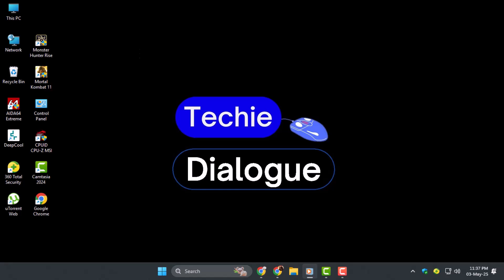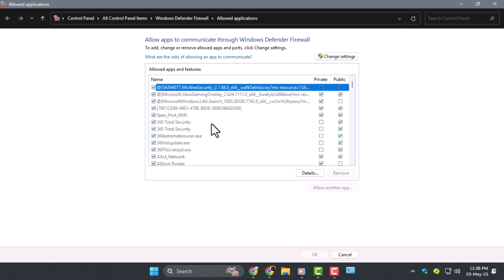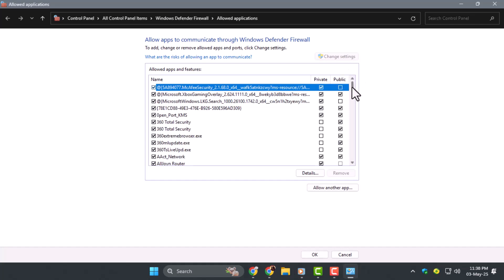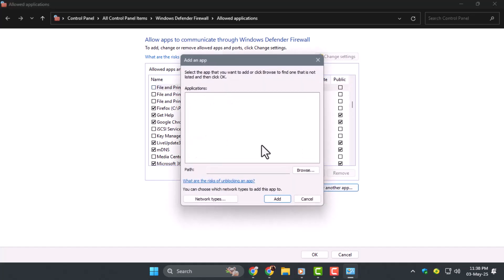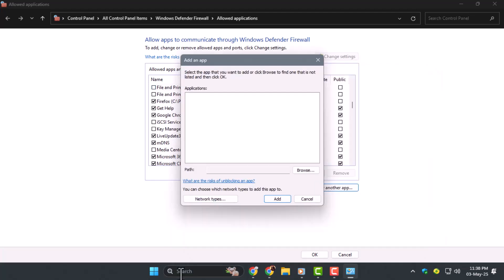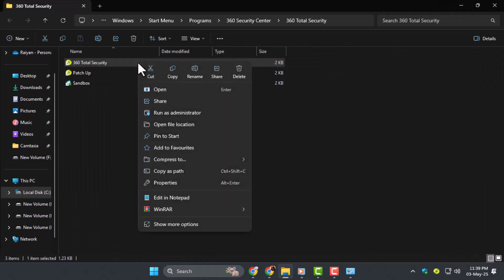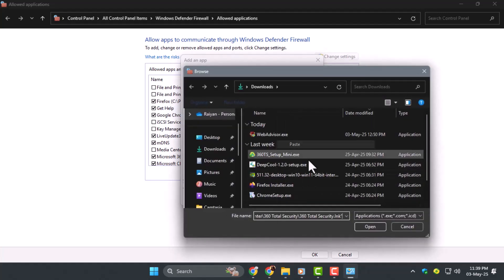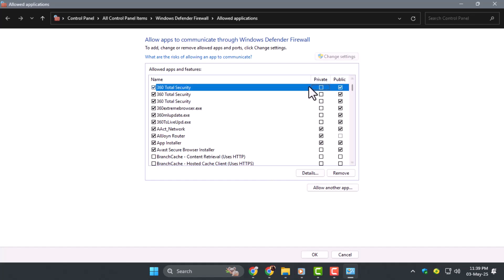How To Allow Program Through Firewall In Windows 11 - Full Tutorial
How To Allow Program Through Firewall In Windows 11

Windows 11 Firewall helps protect your computer by controlling which programs can access the internet or network. Sometimes, you may need to allow certain programs through the firewall to ensure they work properly. This process lets specific applications communicate safely without being blocked. Knowing how to manage firewall permissions is important for both security and functionality. It helps you keep your system secure while using essential software without interruptions.

* How to allow app through firewall windows 11
* Allow program firewall settings windows 11
* Windows 11 firewall allow app access
* Configure firewall for programs windows 11
* Enable app through firewall windows 11